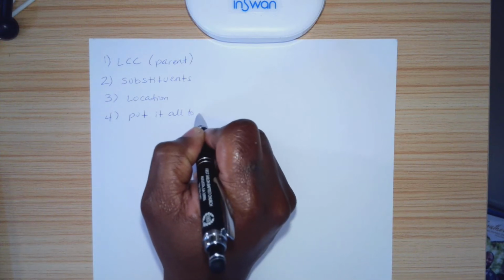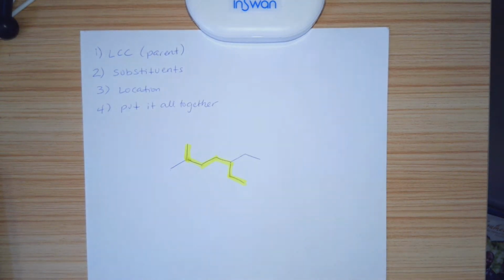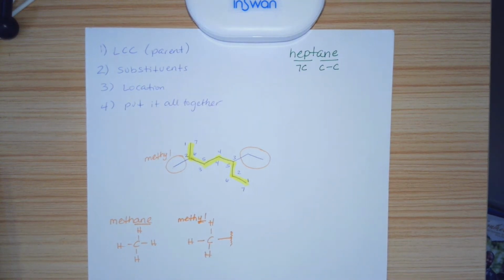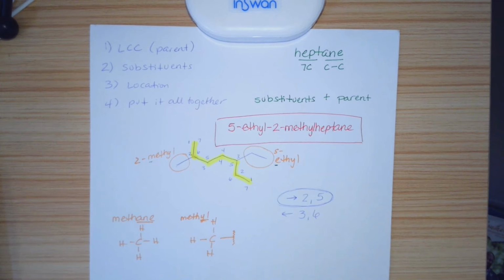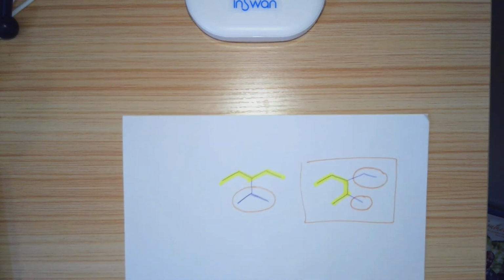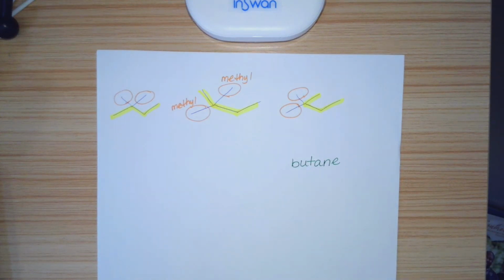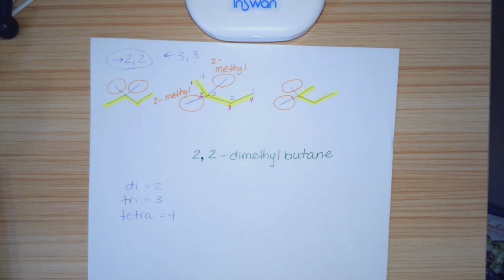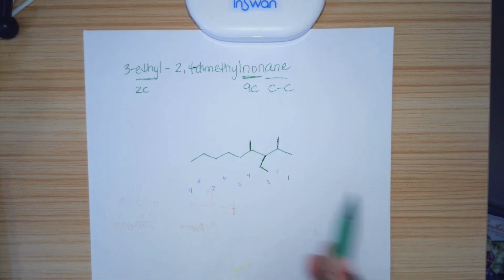Naming Alkanes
This video describes the steps for naming and drawing alkanes.